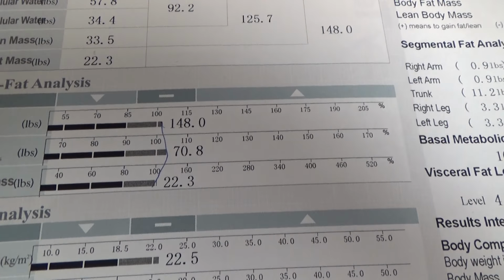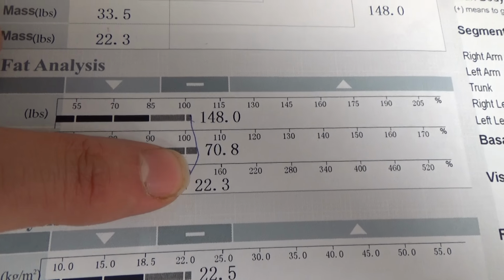InBody 570: Client Results Interpretation #1